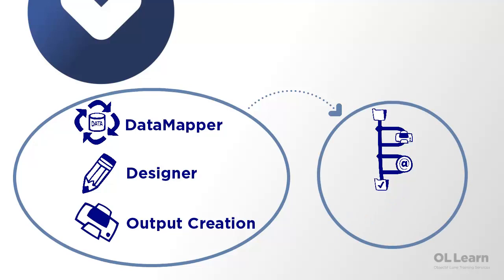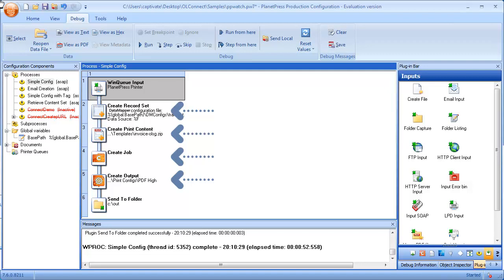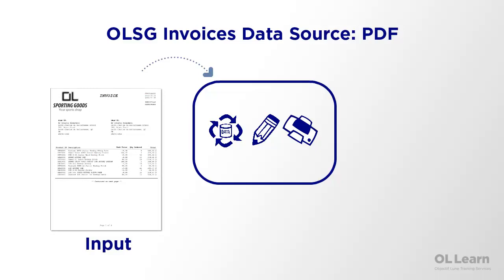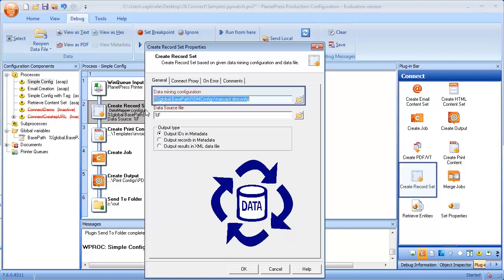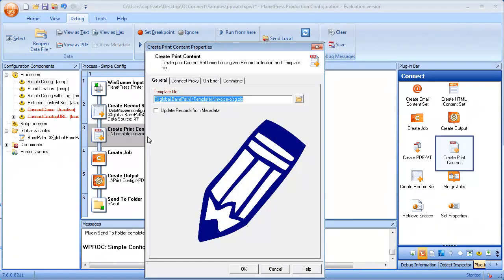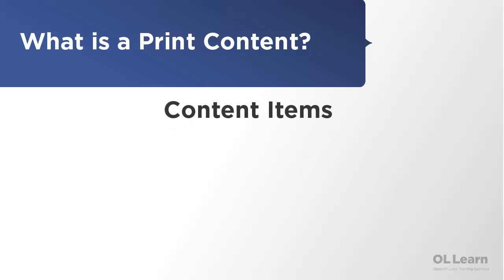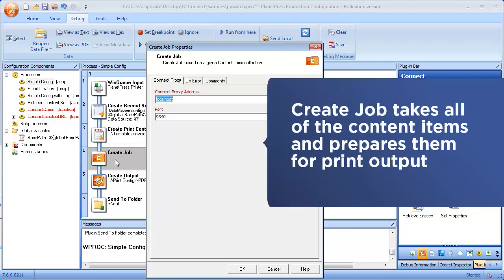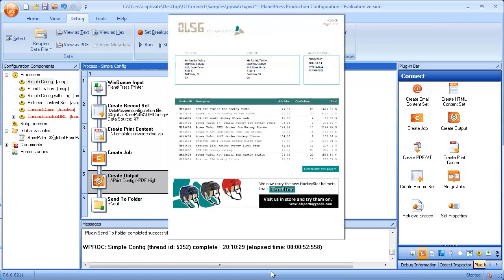Simple Print Output Configuration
In this animation we'll create a simple configuration that generates print output, using the different tasks available in PlanetPress Workflow.